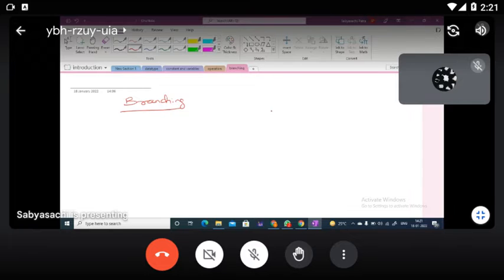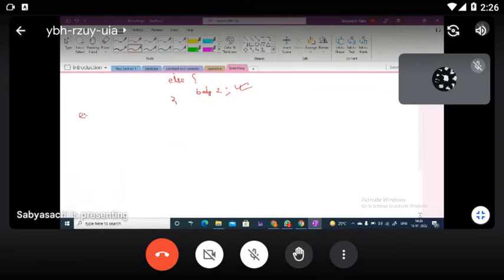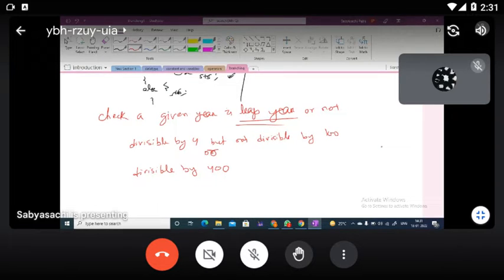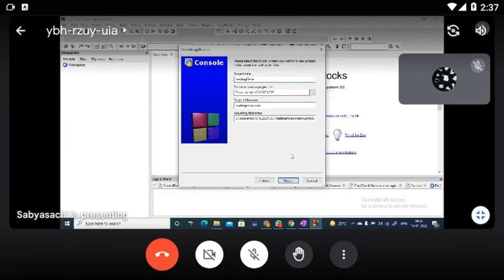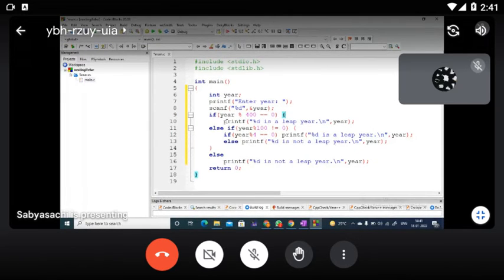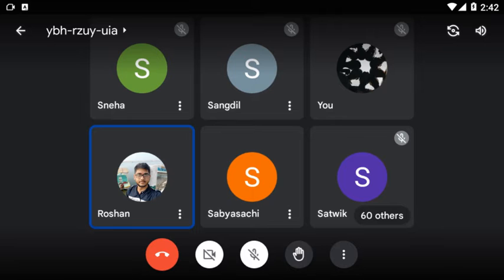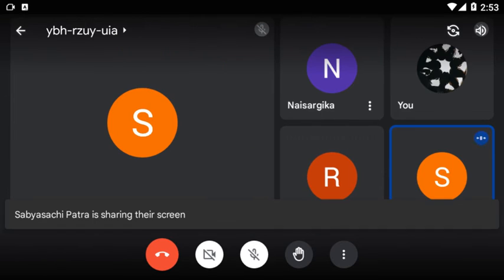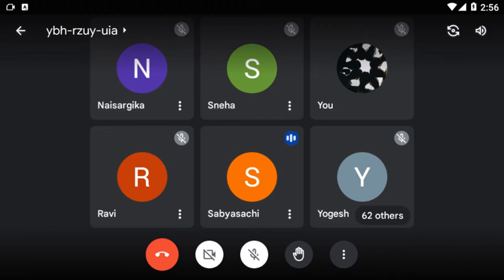Programming 01(18th January 2022) by Sabyasachi Patra Sir